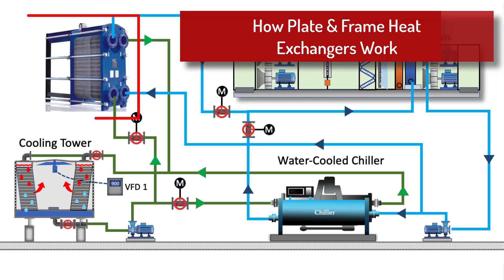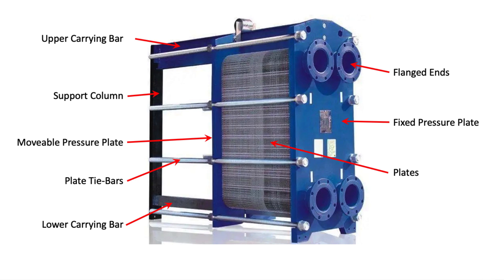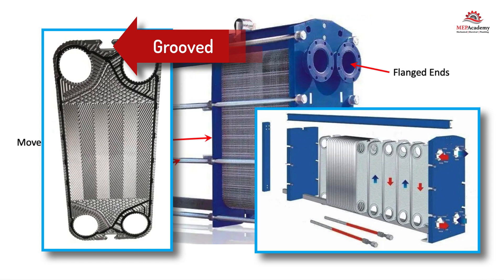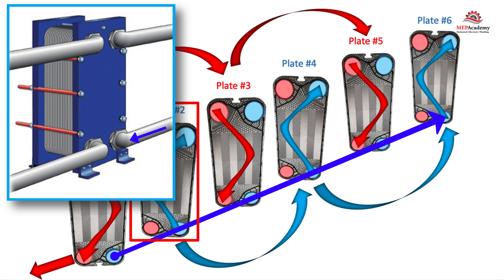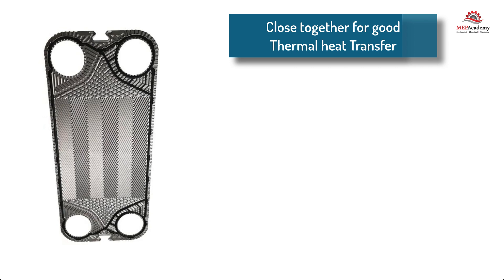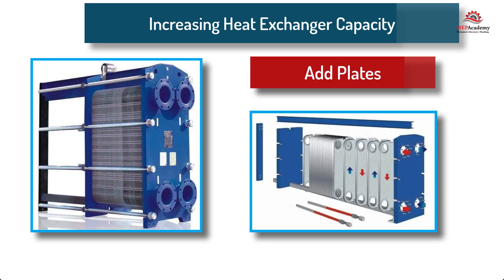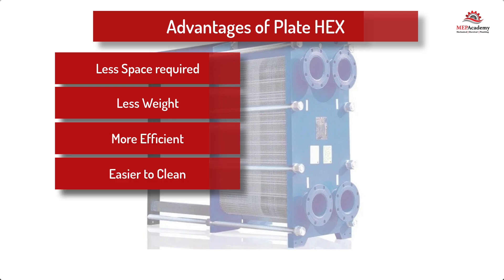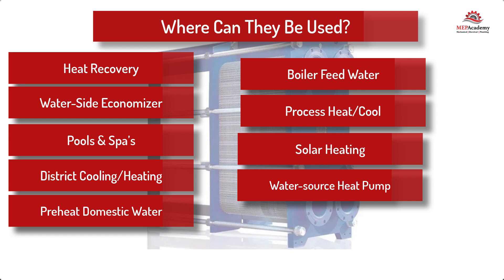How Plate Heat Exchangers Work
Learn how Plate and Frame Heat Exchangers Work, and how they are put together. Learn what the advantages are to using a plate and frame heat exchanger in-lieu of a Shell and Tube type, and where they are used. Learn how to increase the capacity of a Plate and Frame Heat Exchanger.

ESTIMATING SPREADSHEETS